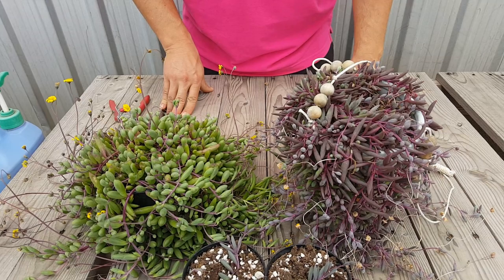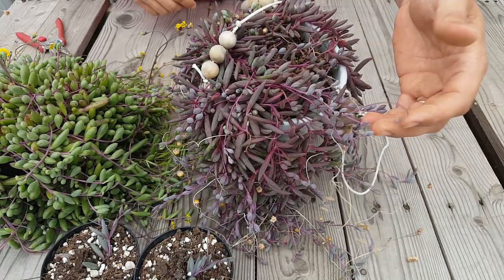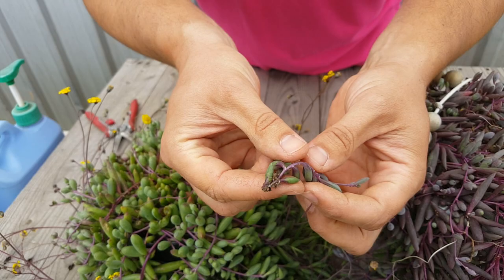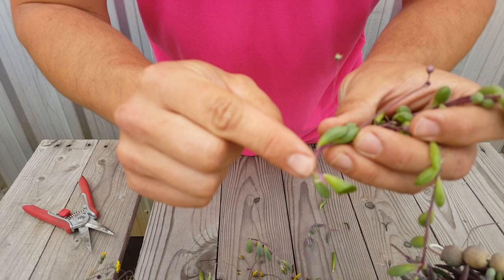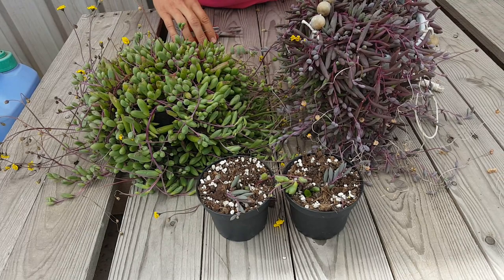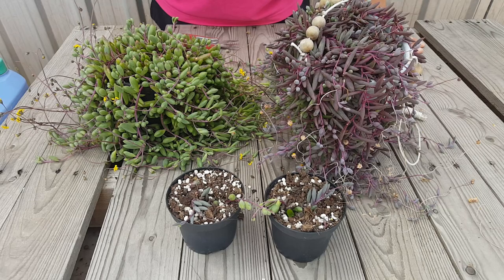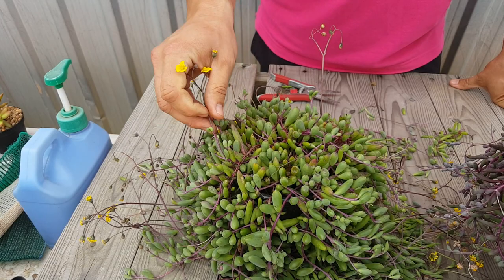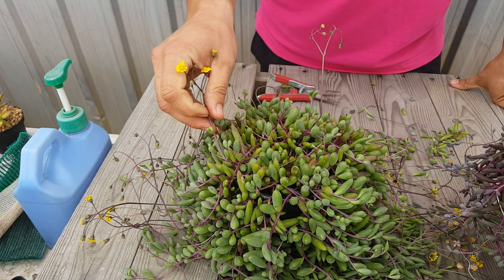Tip Tuesday: Ruby Necklace (Othonna capensis)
It's Tip Tuesday Time! 😁

Today we are having a quick chat about the ever popular Ruby Necklace (Othonna capensis)! ❤

If you've got any questions drop us a comment and hopefully we can answer them on another Tip Tuesday! 🌱

🌵 After pay is available!